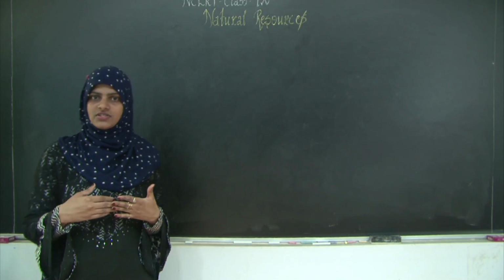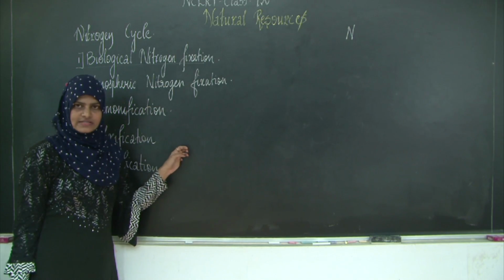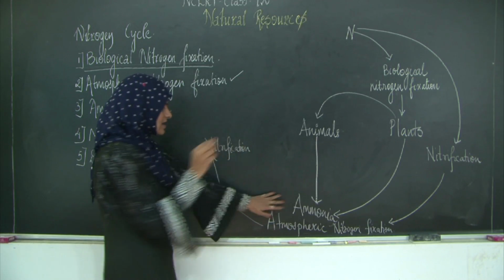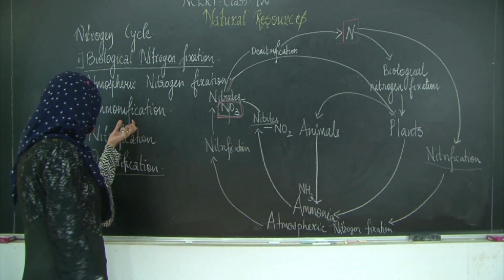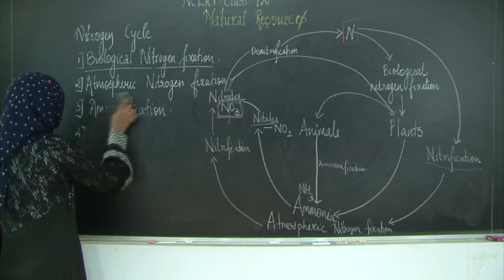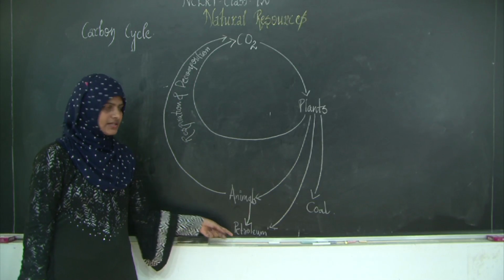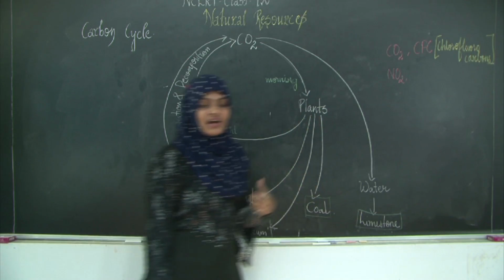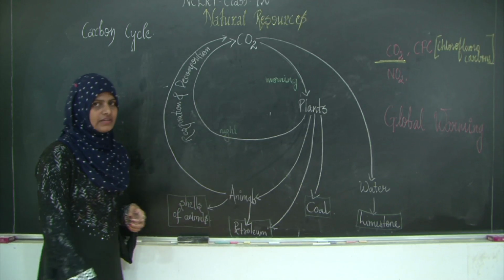CBSE l Class 9 l Science l Chapter 14 l Natural Resources l Nitrogen Cycle l Carbon Cycle l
This video is prepared for your convenience. You can understand these concepts at your own pace sitting at home without anyone's help. So enjoy this freedom of education.